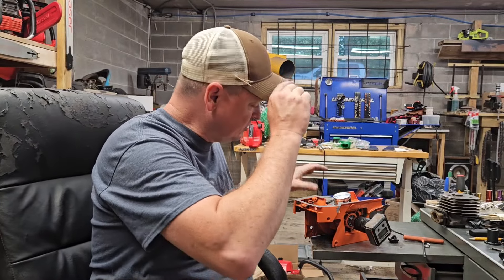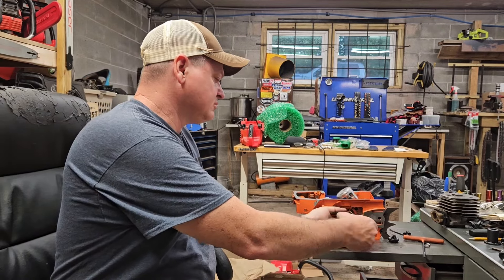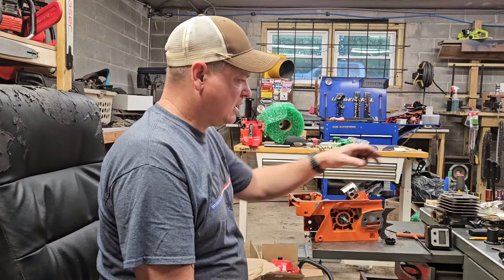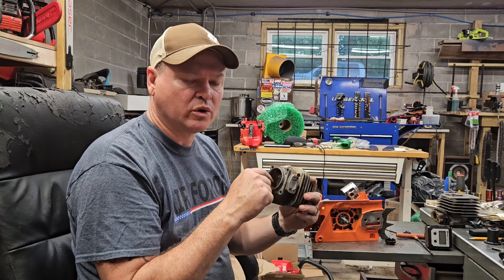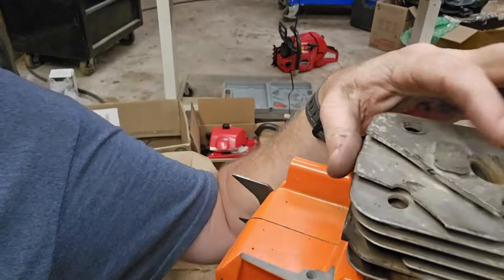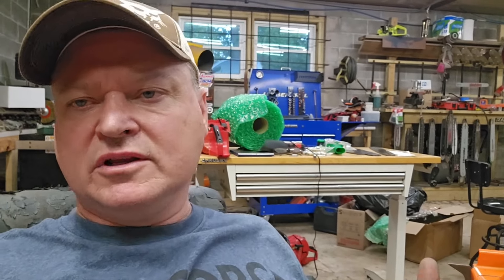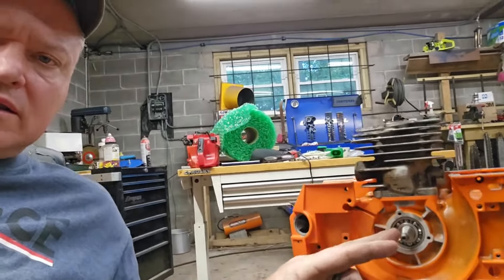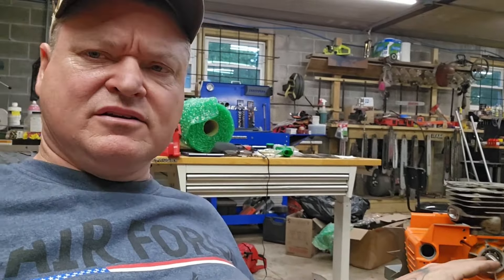Building a 268xp for Waffle to fund Dyno build!